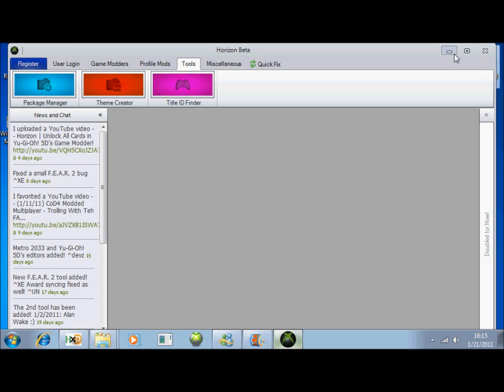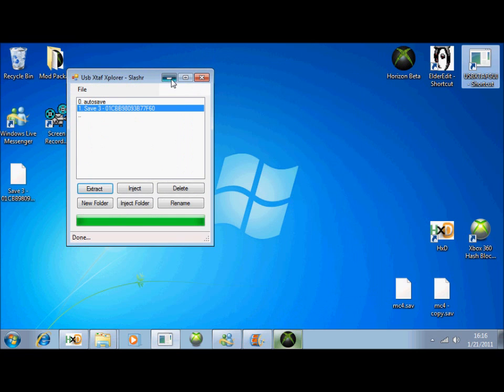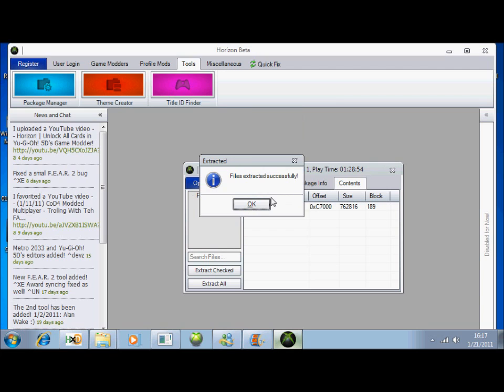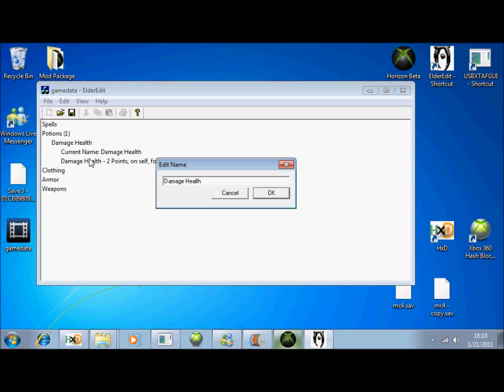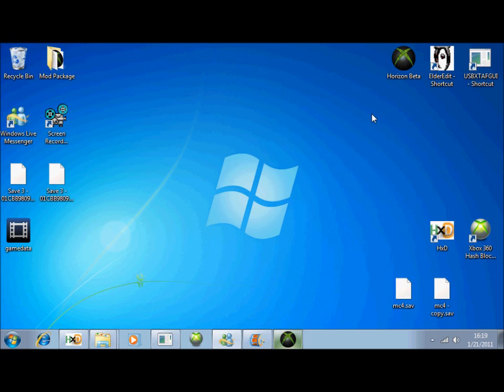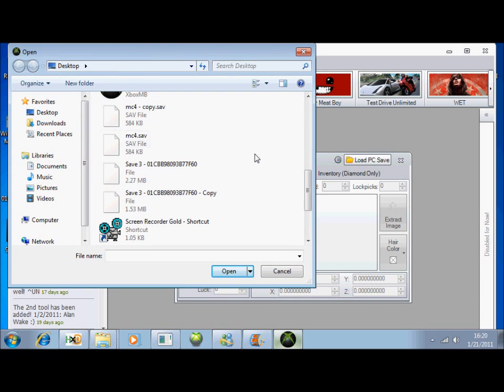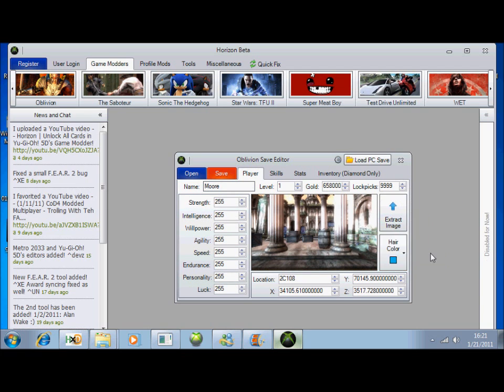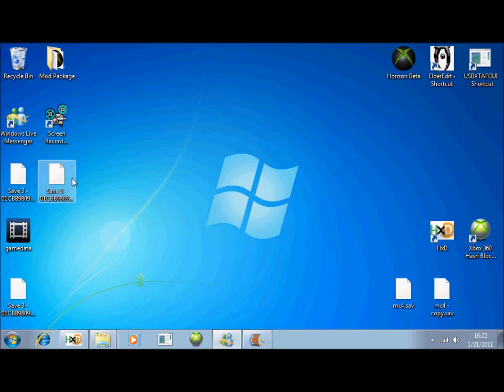Elder Scrolls IV: Oblivion Modding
Quick and easy tutorial on modding your OWN gamesave on obivion

Oblivion Modding Tools

Your anti-virus software may detect this download as a virus but it is not!